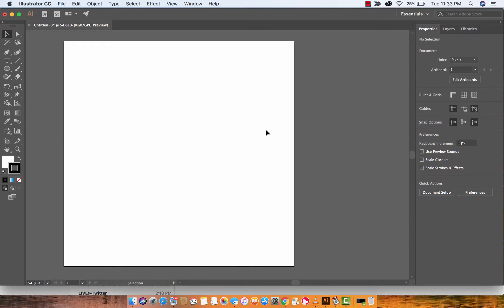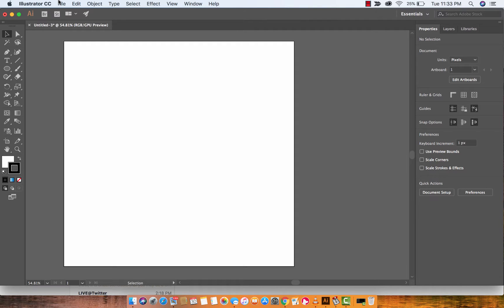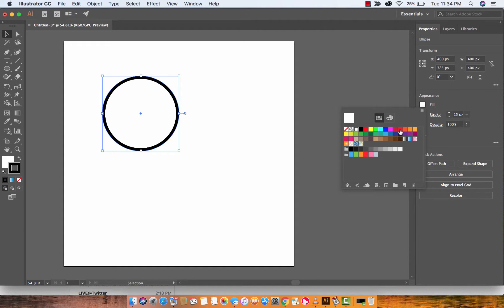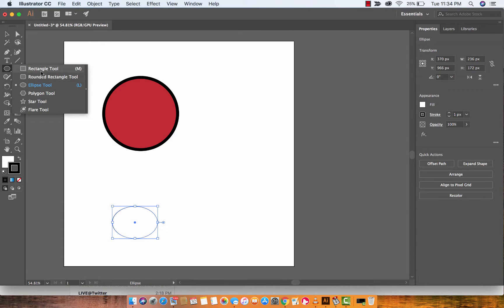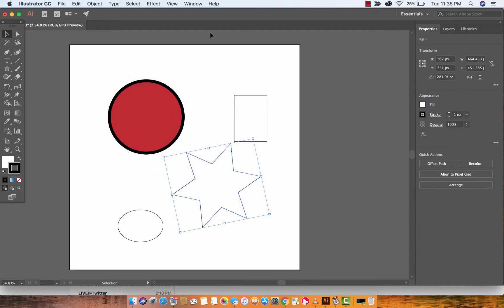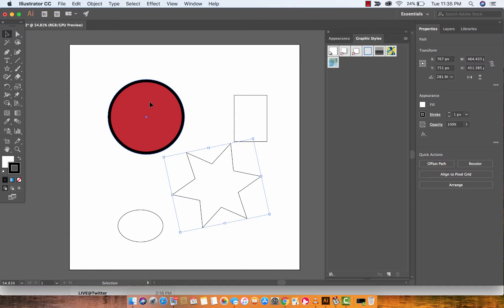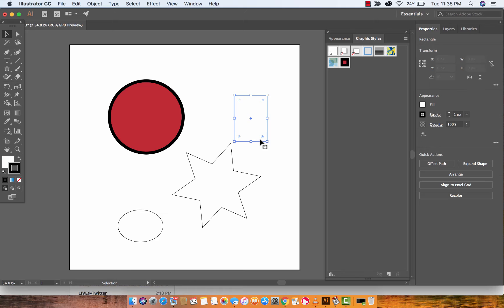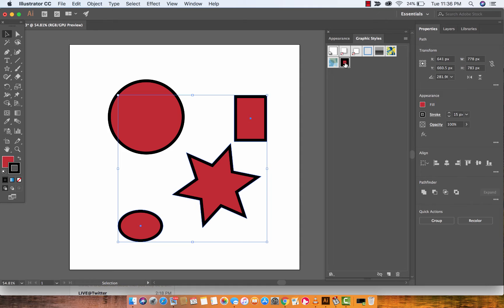How to create and save graphic styles - Adobe Illustrator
In this tutorial, I show you how to use the Graphic styles window to create and save graphic styles.